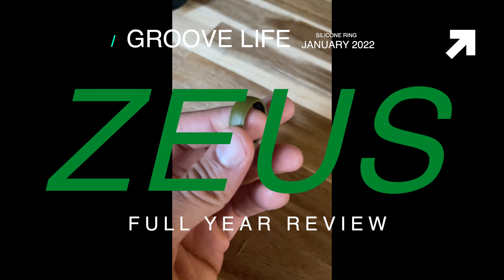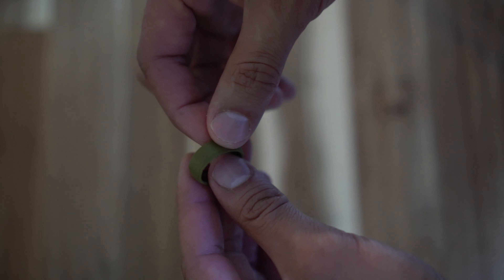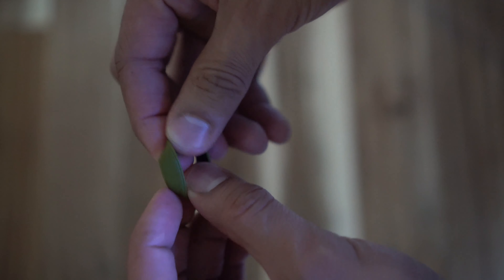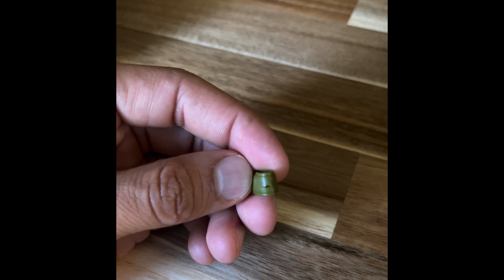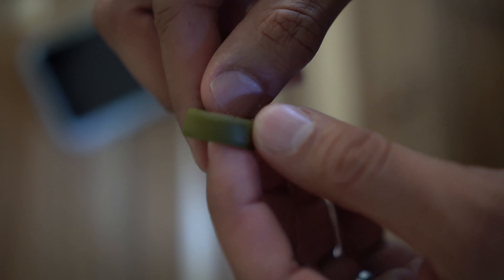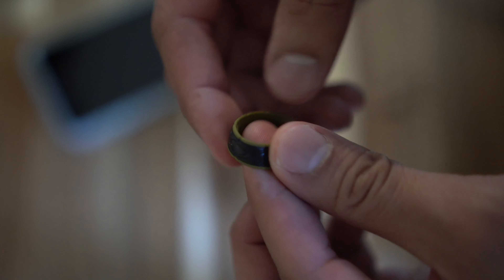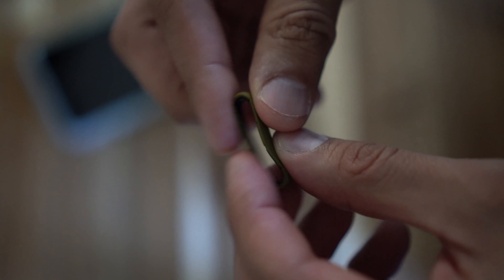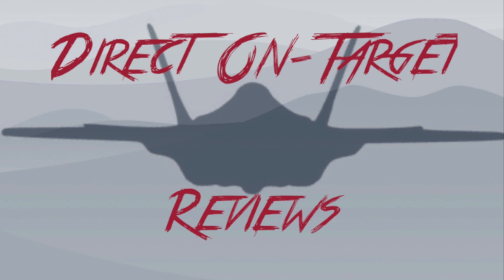Full Year Review Groove Life ZEUS RING!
An honest, concise, FULL YEAR REVIEW on the Groove Life Zeus Ring!

Stay safe!